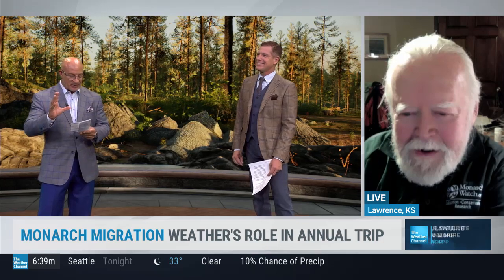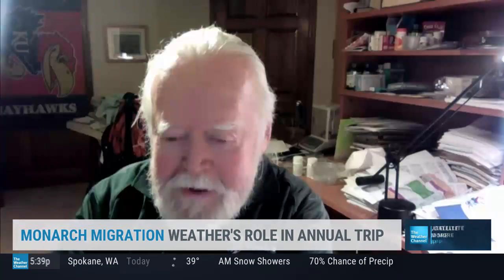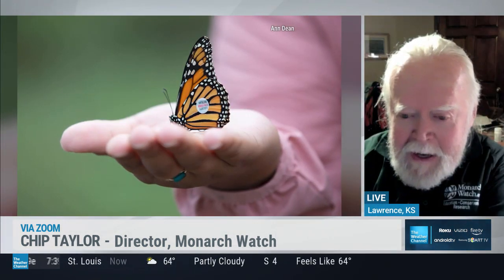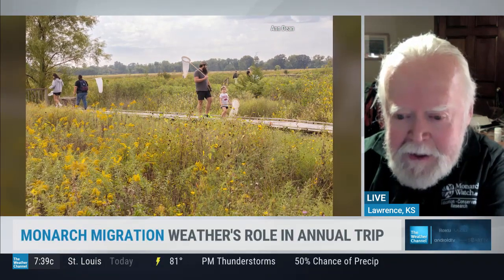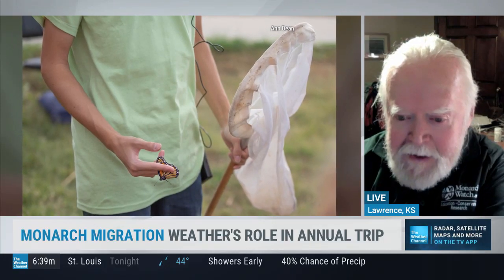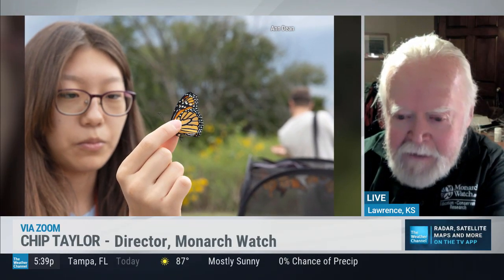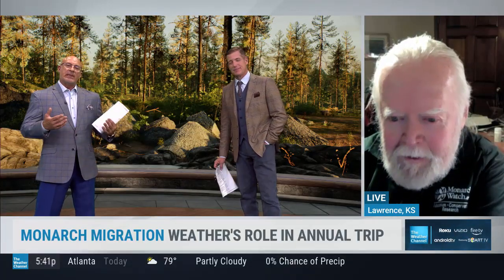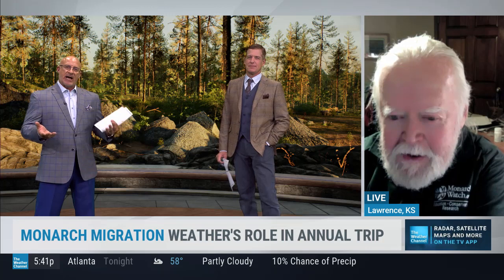Monarch Watch on The Weather Channel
Monarch Watch Founding Director Chip Taylor interviewed in a short Weather Channel segment on October 27, 2023.

Content uploaded with permission from The Weather Channel